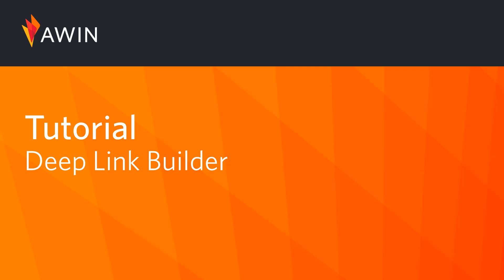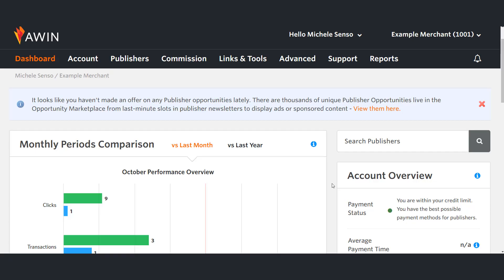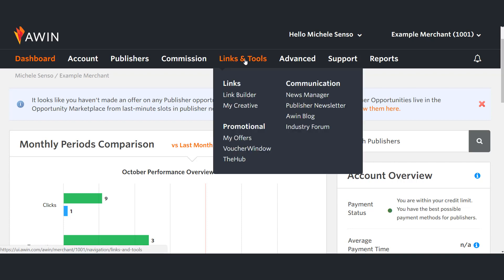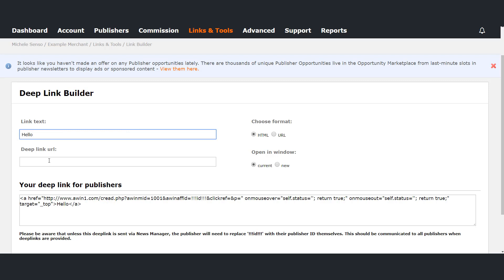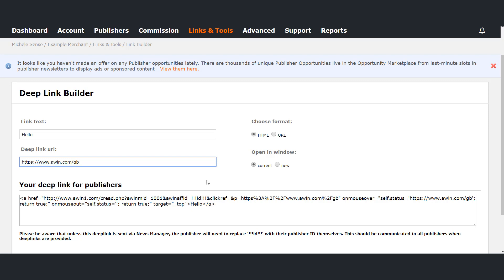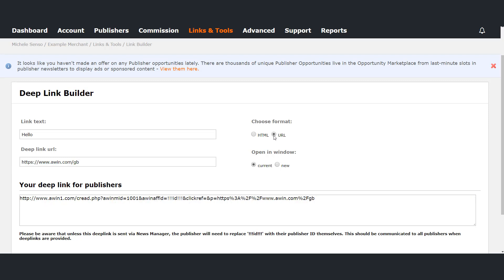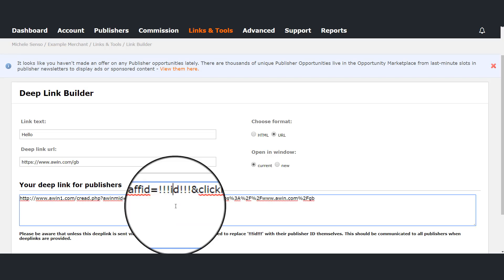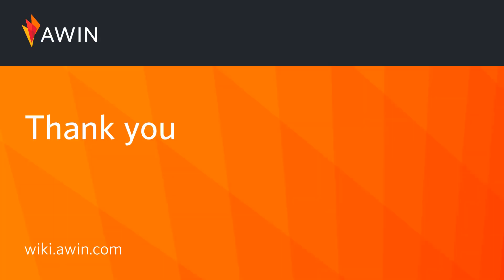Awin’s Advertiser Guide To the Deep Link Builder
The Link Builder allows publishers to create advertiser deep links to specific product or category pages. This training video will guide you through this tool. If after watching this video you have any questions with regards to the deep link builder, feel free to reach out to our support team via live chat, we will be happy to assist you.